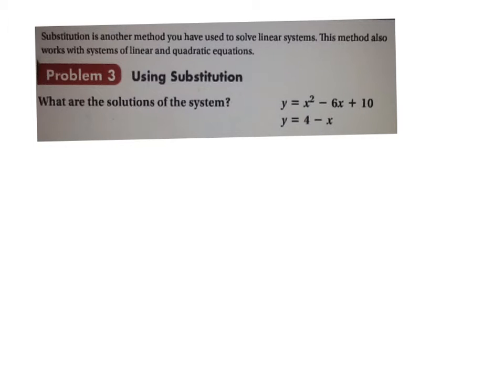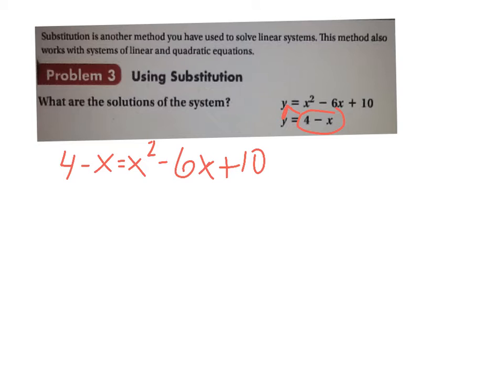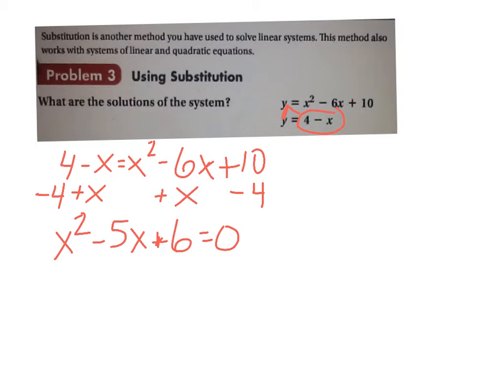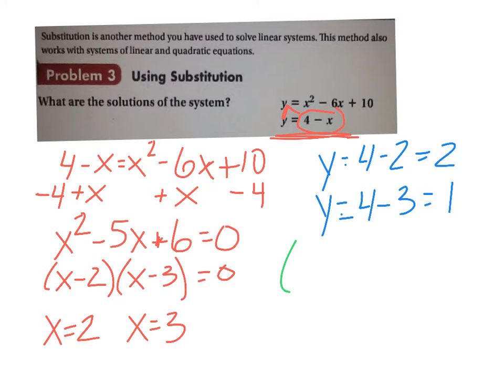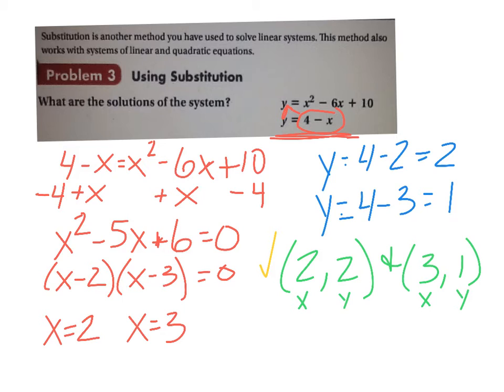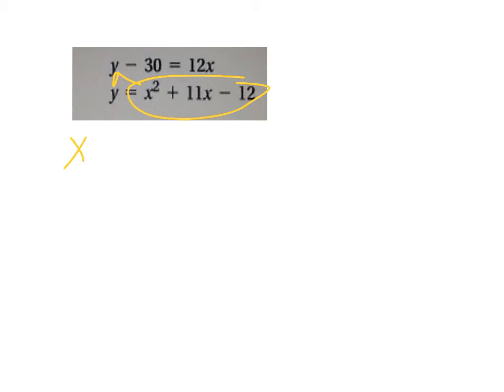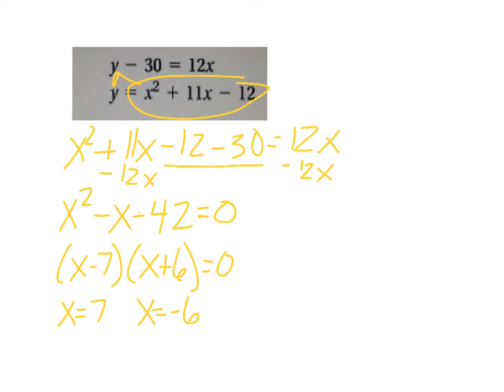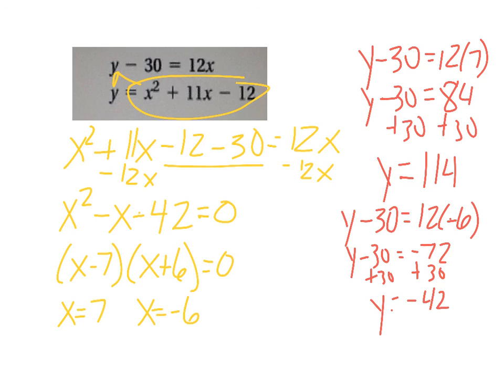Solving Systems With Quadratics Using Substitution